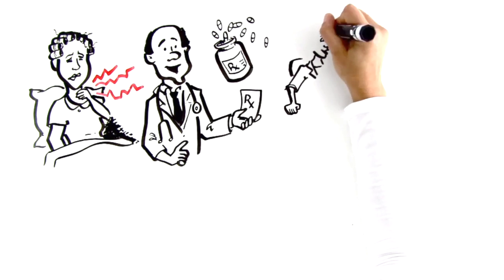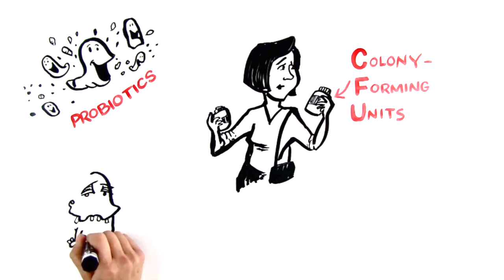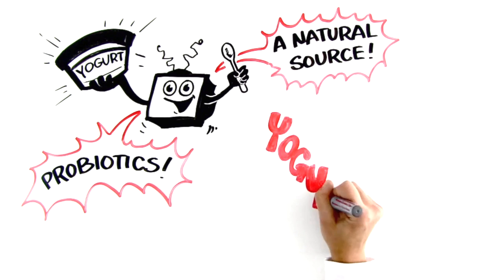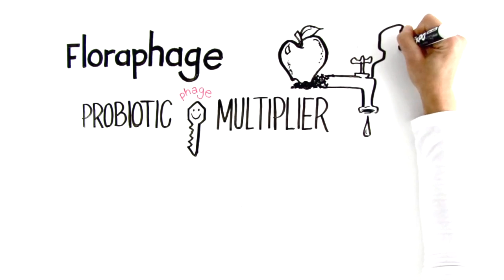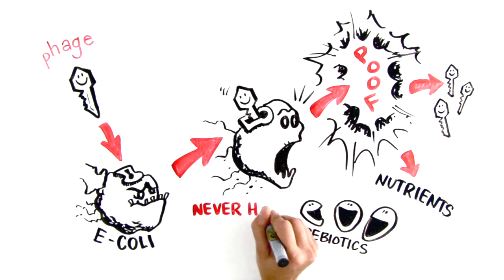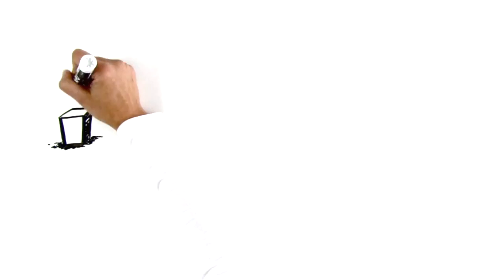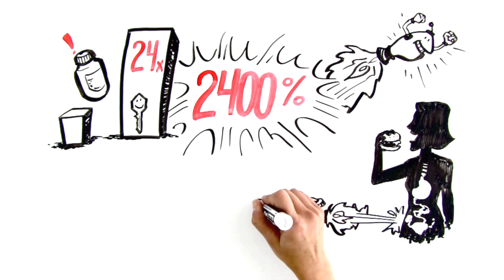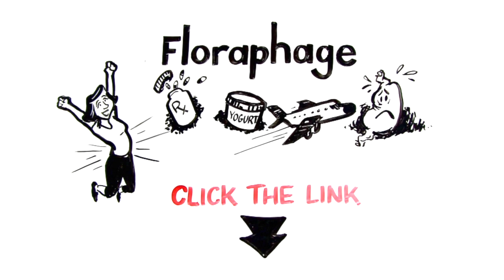Floraphage - Probiotic Multiplier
Click the following link to find out more about Floraphage.

Floraphage™ The world’s first prebiotic “PHAGE”.* Phages or Bacteriophages are microscopic proteins that inhibit specific bacteria, giving them selective antimicrobial properties.* When Floraphage dismantles certain bacteria within the gut, nutrients are released that act as a high-quality prebiotic food for our beneficial microflora.* Based on lab testing with several popular probiotic supplements, this remarkable prebiotic is able to increase the growth rate of supplemented probiotics by an average factor of 24x compared to control.* Floraphage supports the proliferation of beneficial microflora, thereby promoting optimum immune and digestive health.*

Safety and Efficacy: We consume Bacteriophages every day.  They have been used in agriculture for years as a gentle and non-toxic way to control the overgrowth of harmful bacteria.  Floraphage is completely safe for human consumption and has GRAS safety status with the FDA.